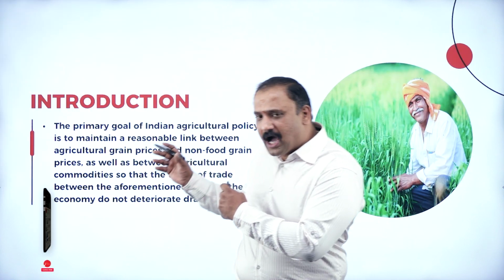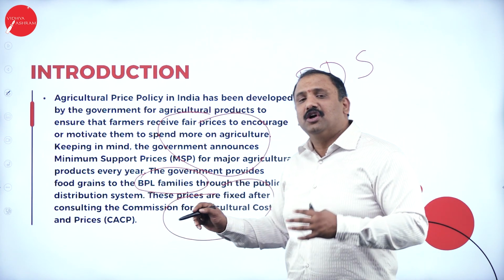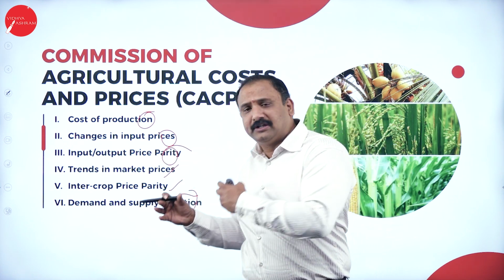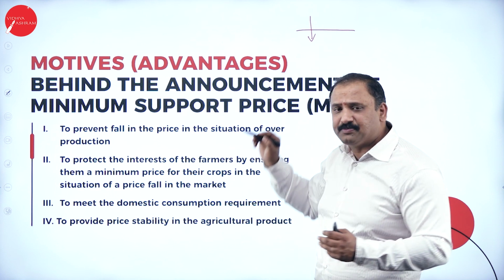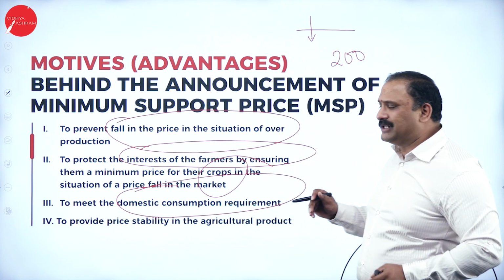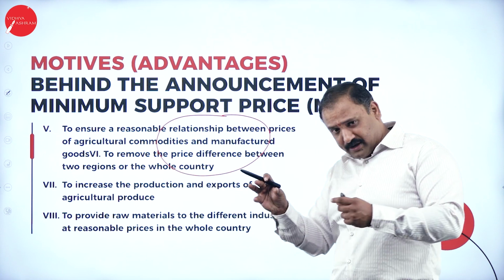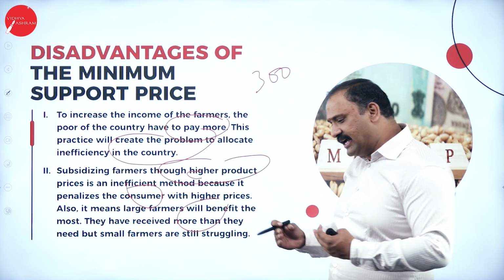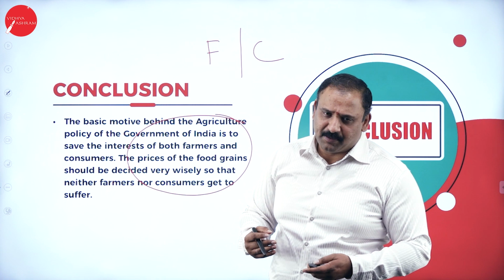DAY 08 | PRE-REFORMS INDIAN ECONOMY | I SEM | B.CA | NEP | AGRICULTURAL PRICE POLICY | L4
Course : B.CA
Semester : I SEM
Subject : PRE-REFORMS INDIAN ECONOMY
Chapter Name : AGRICULTURAL PRICE POLICY
LECTURE : 4